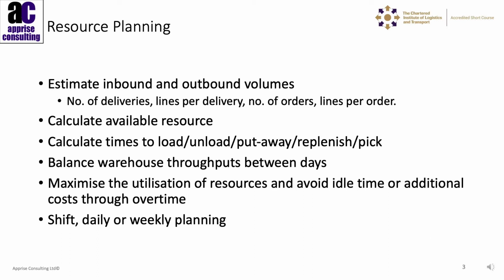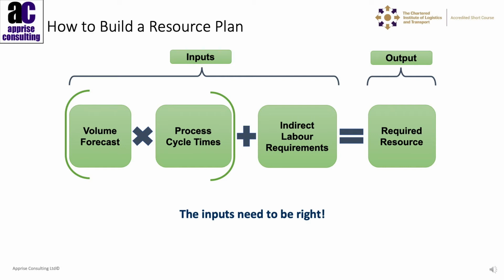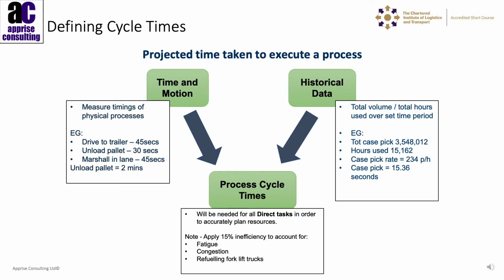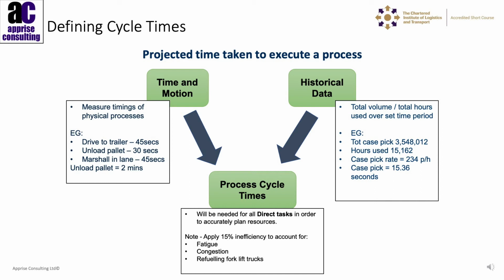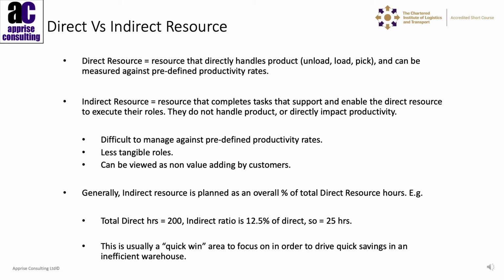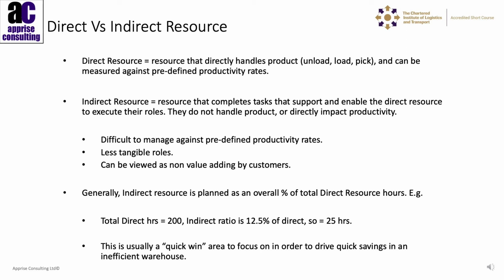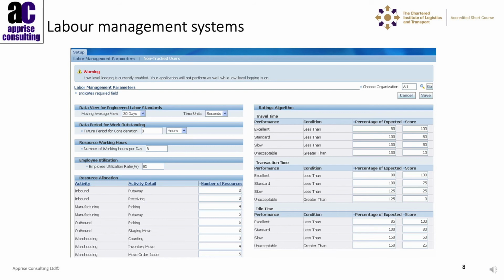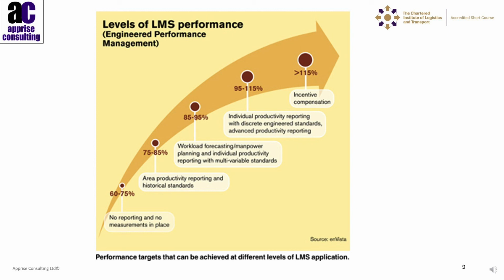How to logistics Resource Planning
This video provides you with a short insight into how to plan your resources within a warehouse. It is an extract from a comprehensive Warehouse Management course produced by Apprise consulting Ltd